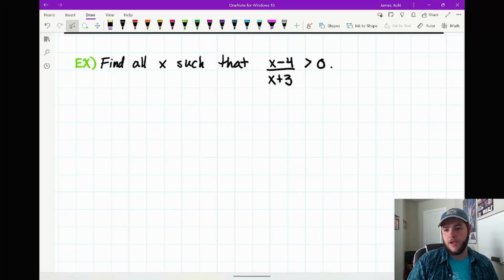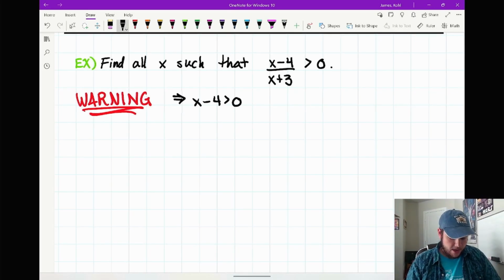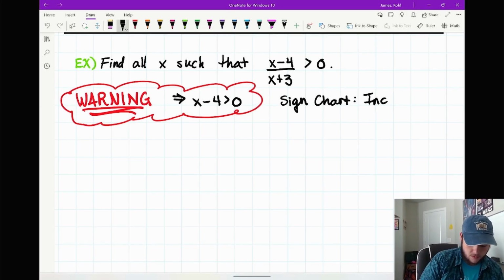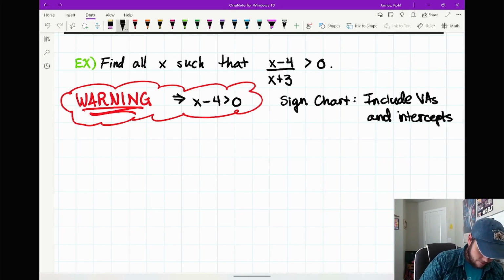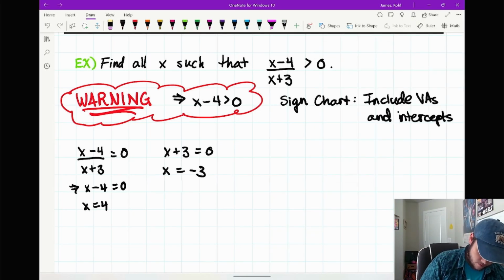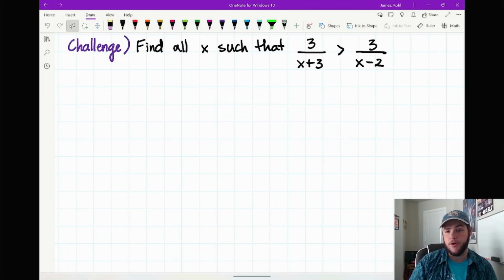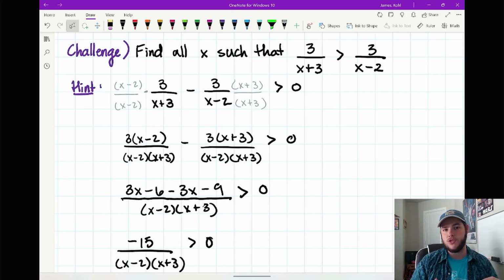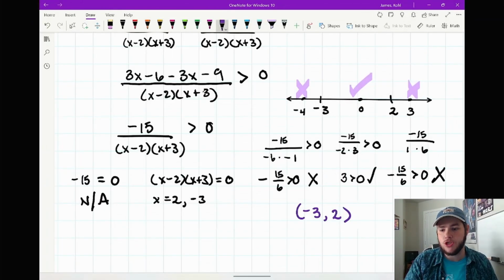Complicated Inequalities #2 - Rational Inequalities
Viewers will be able to solve inequalities involving rational functions.